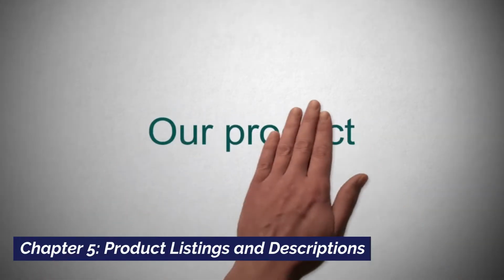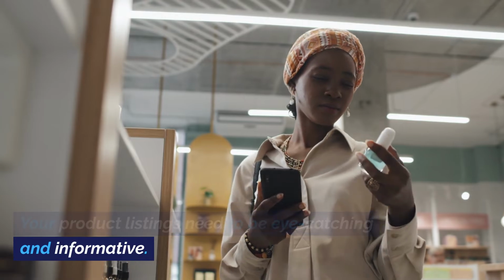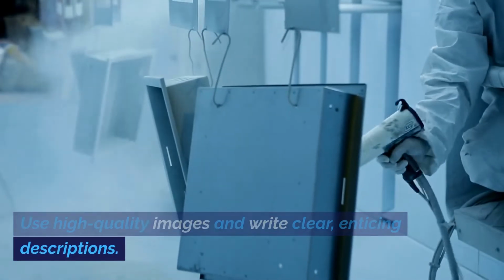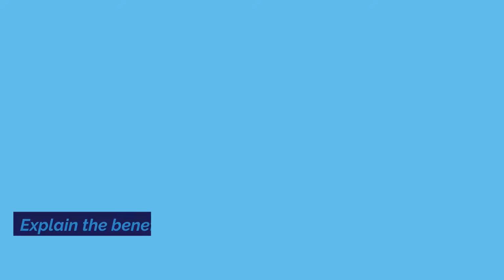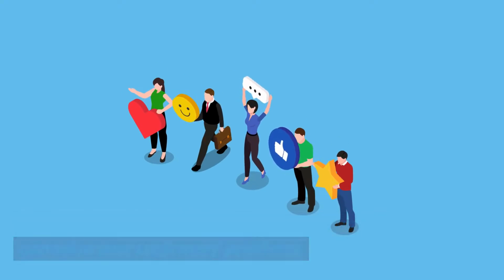How to Sell Printable Digital Products - A Step-by-Step Guide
📊💻 Ready to turn your creativity into profit? Join us in this comprehensive step-by-step guide on how to sell printable digital products! Whether you're an artist, designer, or content creator, this video is your roadmap to success in the world of digital product sales. From creating your products to setting up an online store, marketing strategies, and pricing tips, we cover it all. Learn how to monetize your skills and reach a global audience by selling digital downloads. Get started on your journey to becoming a successful digital product entrepreneur today! 💰🌍